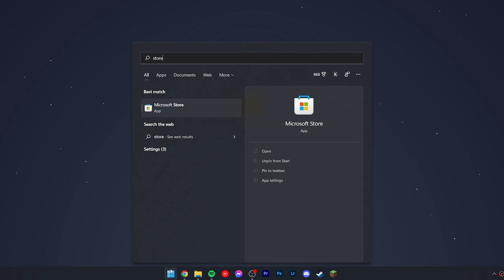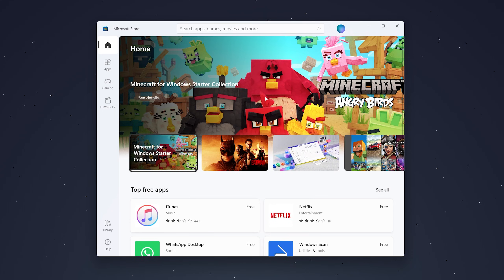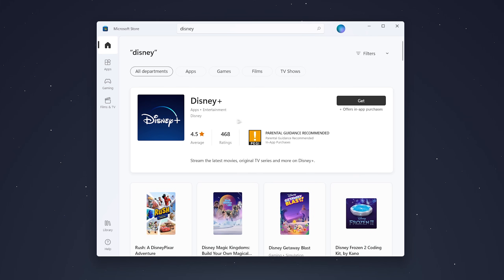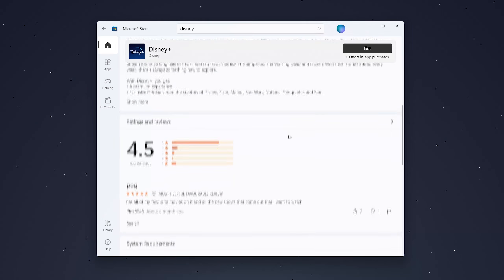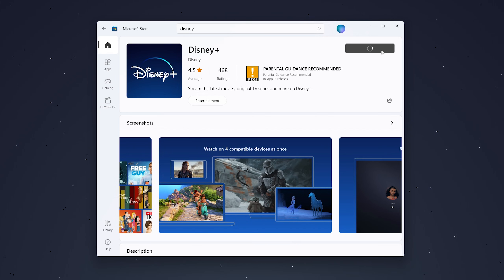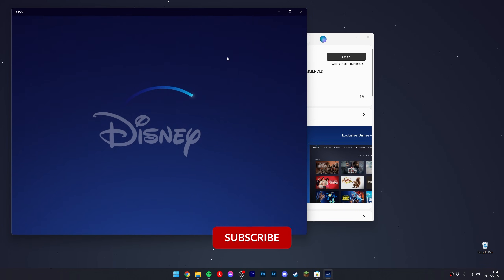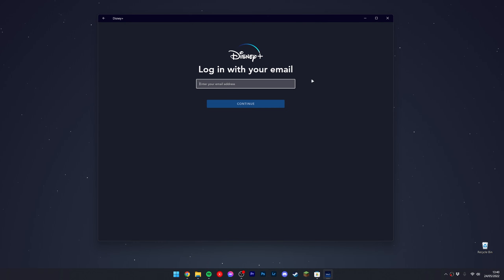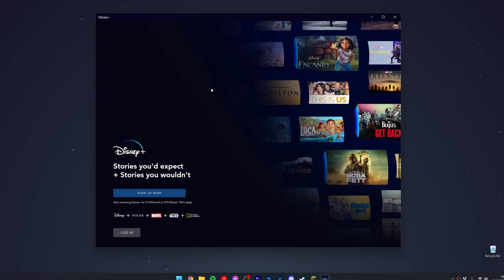How To: Install The Disney Plus App On Windows - (Laptop & PC)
Today, you will learn how to download and install disney plus on windows pc or laptop. You can install the Disney Plus app on Windows 10 or Windows 11 like the example in this video.

SEO
how to install the disney plus app on windows
how to install the disney plus app on windows 10
how to install the disney plus app on windows 11
how to get disney plus app on windows
how to download the disney plus app on windows
how to get disney plus app on computer
how to download and install the disney plus app on windows
how to install the disney plus app on computer
how to install the disney plus app on laptop
how to install the disney plus app on pc